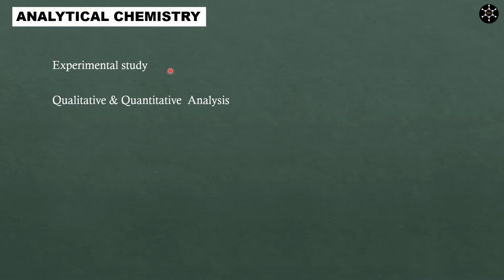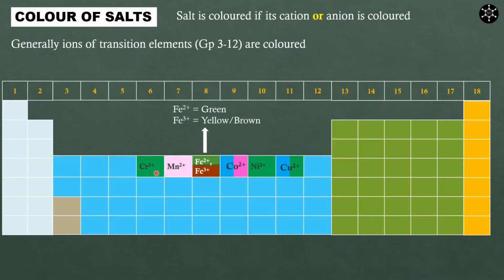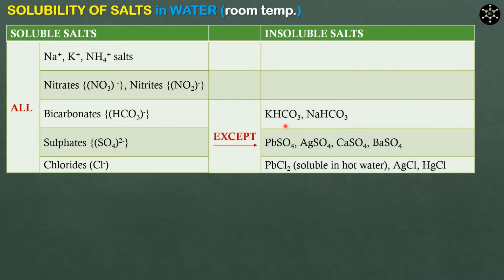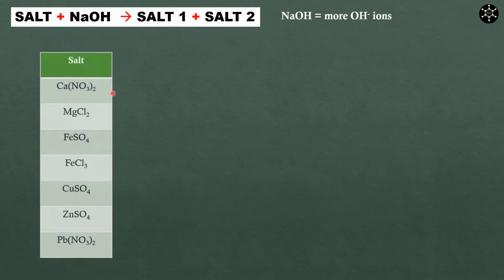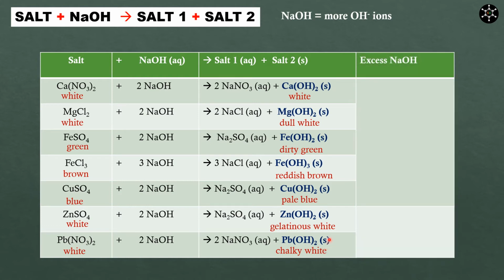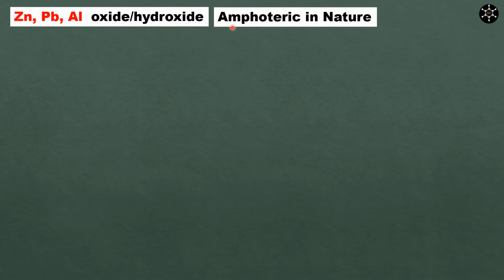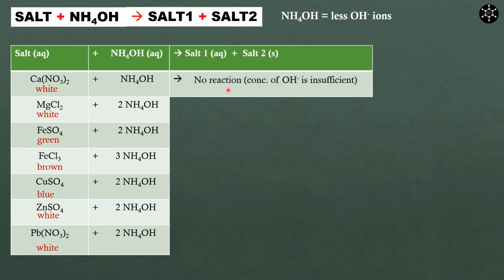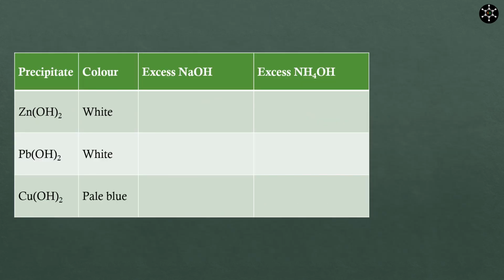9 - ANALYTICAL CHEMISTRY - Chapter 3B - Acids, Bases & Salts (10th ICSE CHEMISTRY)